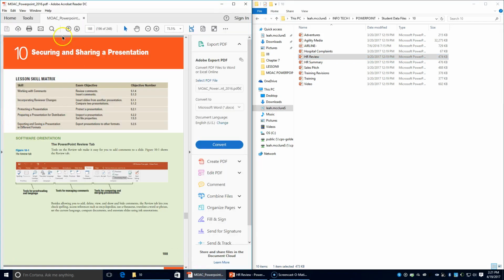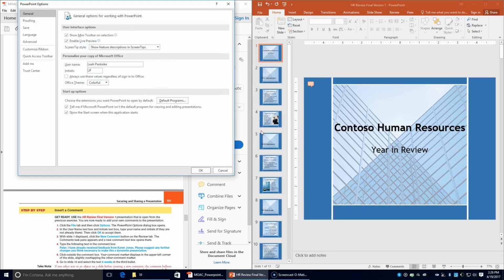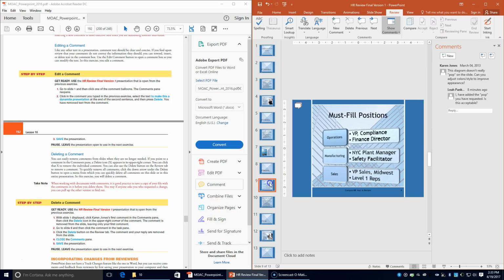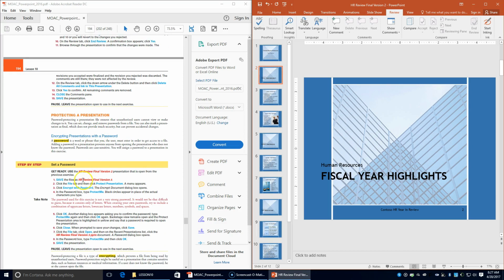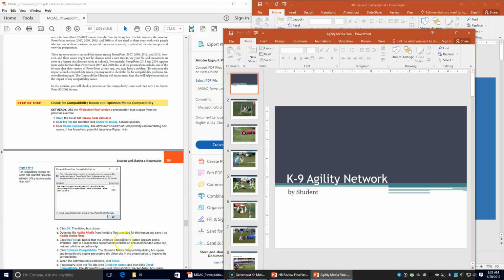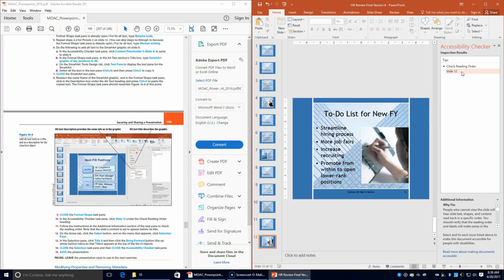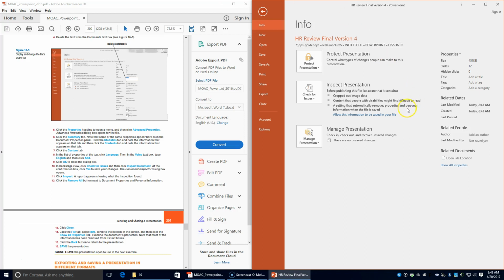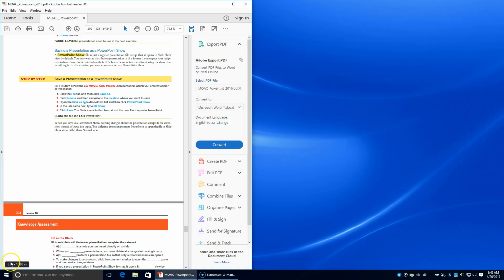PowerPoint Lesson 10 - Securing and Sharing a Presentation